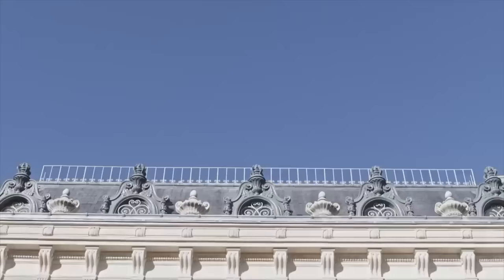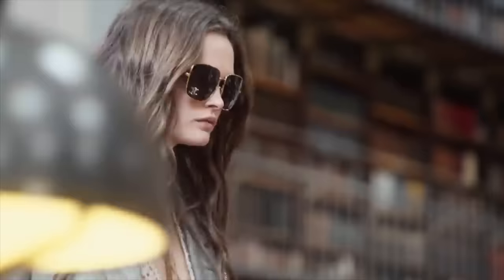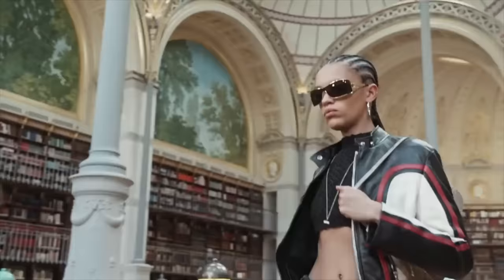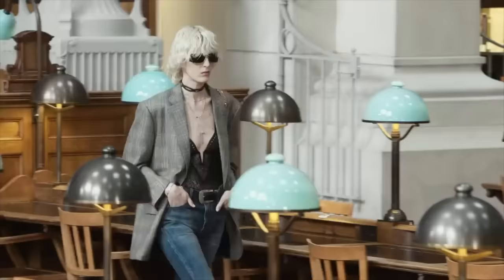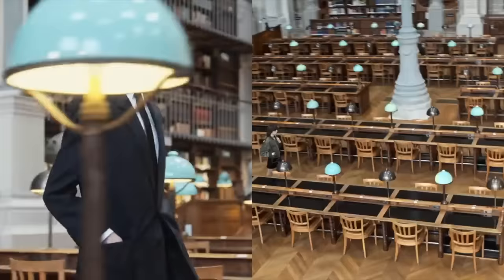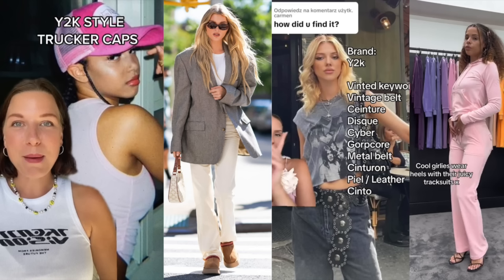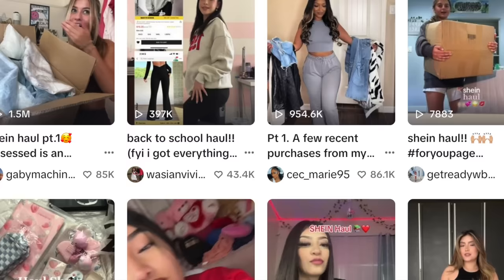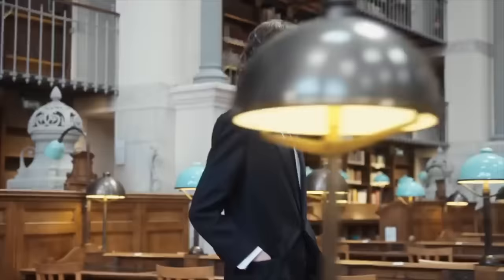Celine SS 2024 La Bibliothèque - The Wardrobe Library & 2000s chic gone "wrong"?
REFERENCES:
New York Times: Hedi Slimane Drops a Surprise Celine Show